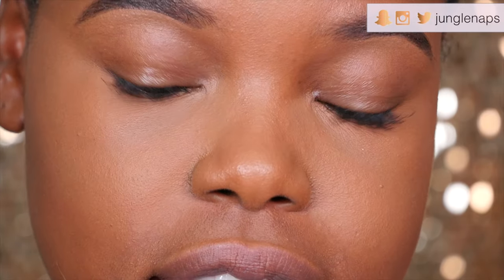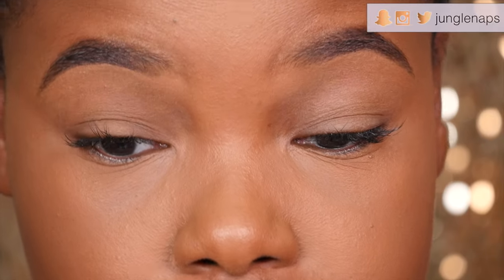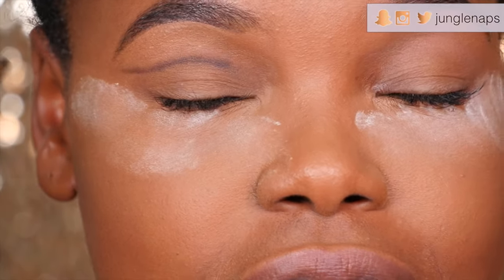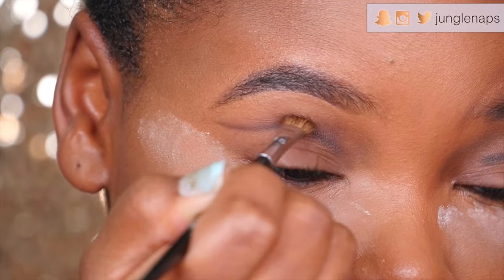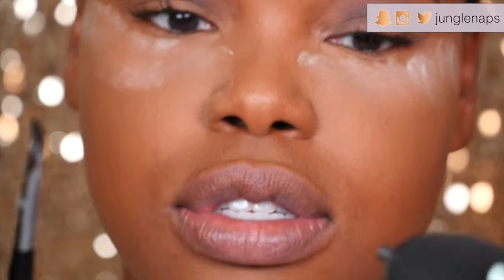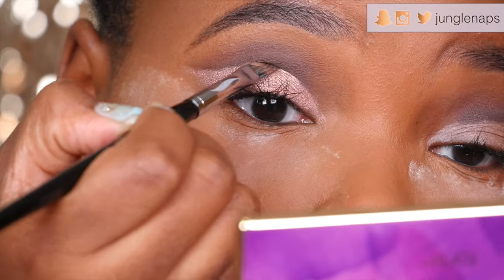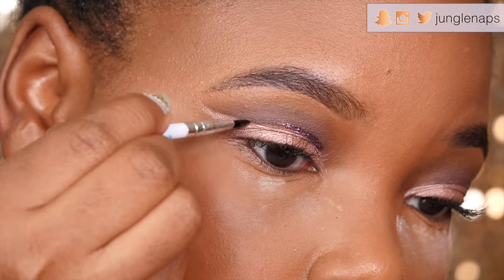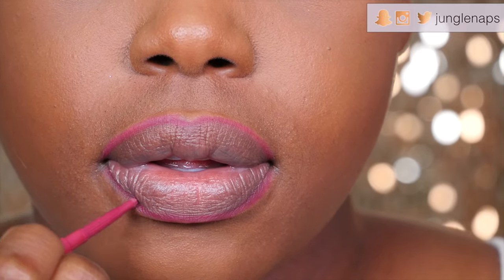MAKEUP TUTORIAL | How To Do A Glitter Cut Crease + Glitter Lips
THUMBS UP for this glitter cut crease tutorial! I hope you guys really enjoy this beauty tutorial and I even stepped out of my comfort zone with this Pat Mcgrath glitter lip dupe.
 I'm also showing you what brushes you need to do a cut crease and the proper technique for hooded eyes. This makeup look is perfect for a night out and will complement any skin tone. For the diy glitter lips, I used the glitter glue from VIolet Voss cosmetics and applied the glitter in sections.

Sephora Pro #15
Mac 217
Sephora Pro #27
Sephora Pro #84 ‣

"Burlap" and "Saddle" Lorac Pro Mega 2 ‣ out of stock (sorry guys!)
"Activist" Tartelette In Bloom ‣
"Toast" Naked 2 palette
"Clearly liquid glitter base" Lit Cosmetics ‣

"Hangry" Tarte lip liner ‣
"TBT" Tarteist lip paint ‣
"Penelope" Violette Voss glitter

► FTC None

WRITE TO ME HERE
Jensine Finn
34 Blair Park Rd